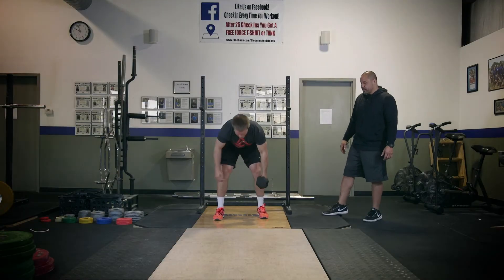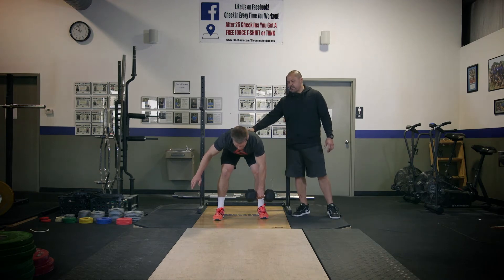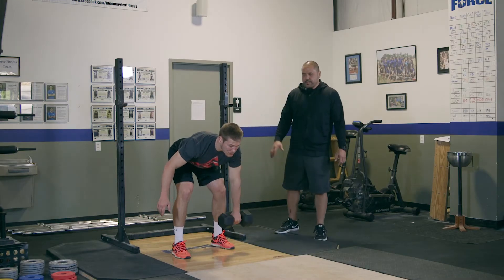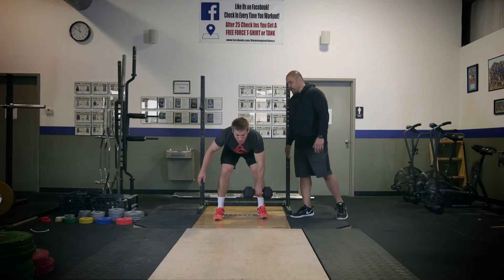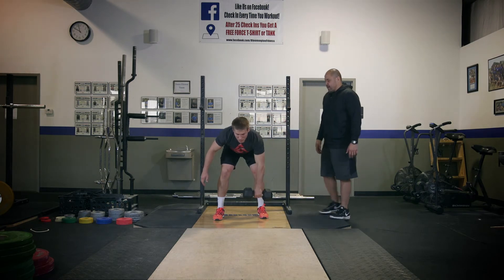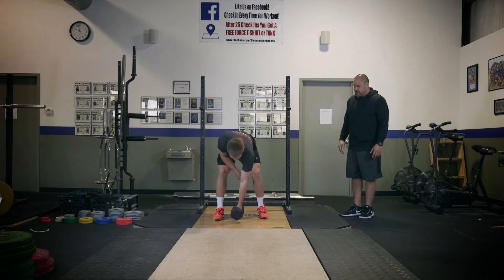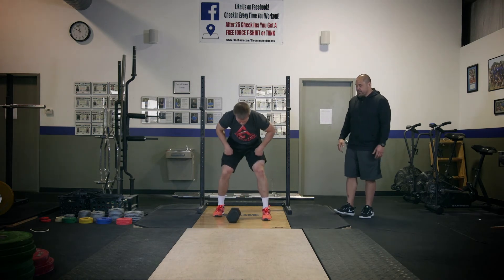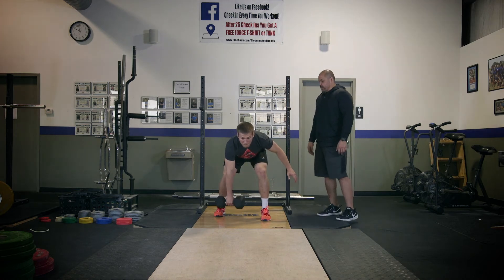DB Unsupported Row